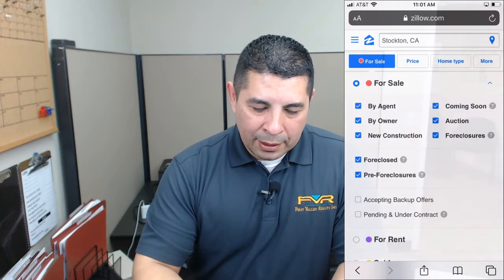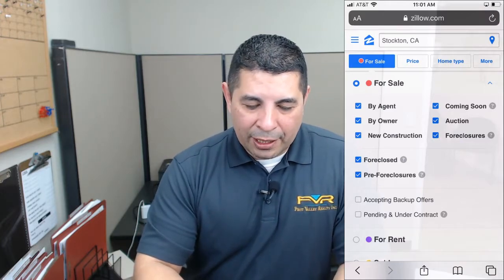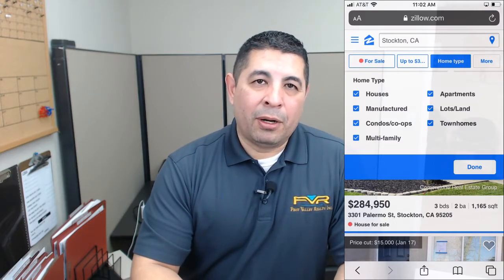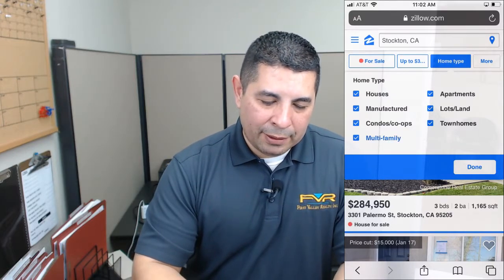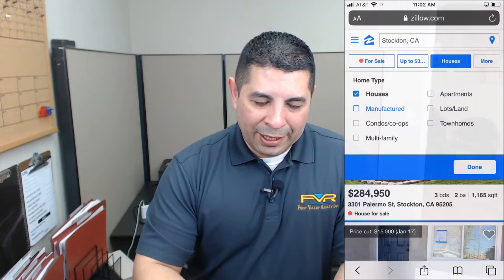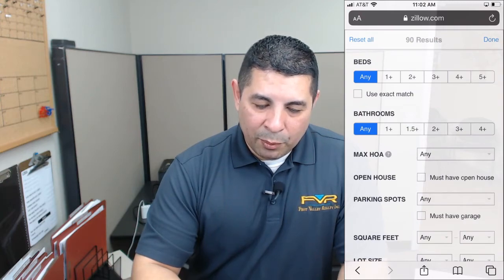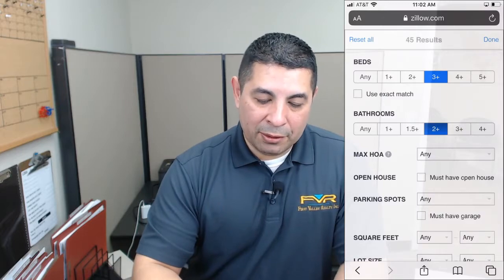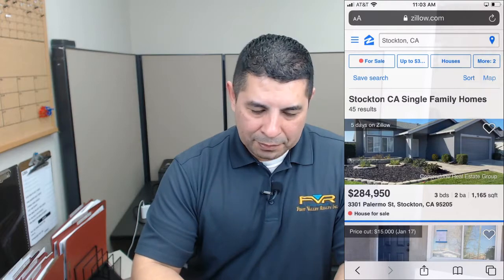How To Use Zillow for First Time Home Buyers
How to use Zillow app or website for First TIme Home Buyers. There is a lot of great info but this will show you how to navigate, understand and have better results with your home search, designed for First Time Home Buyers in Stockton, Lathrop, Manteca, Lodi, Tracy, Modesto, San Jose, Gilroy, Milpitas, Hayward, Livermore